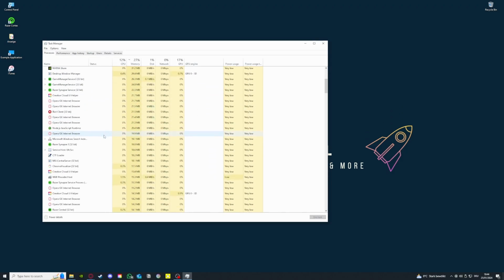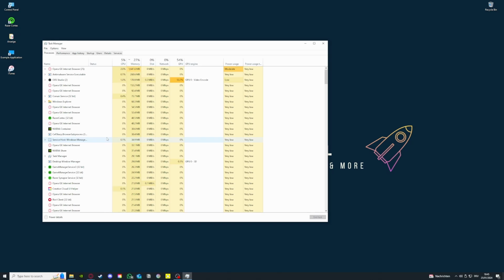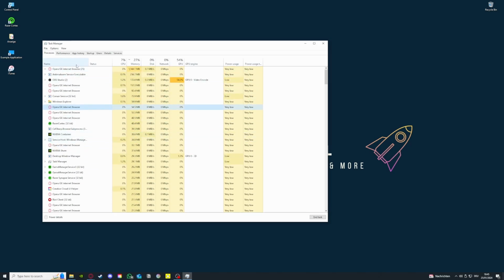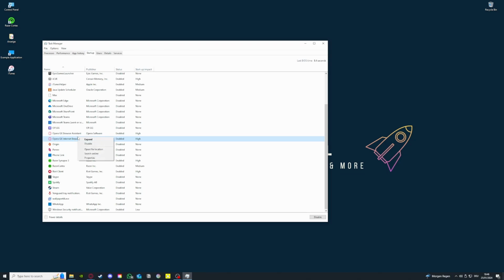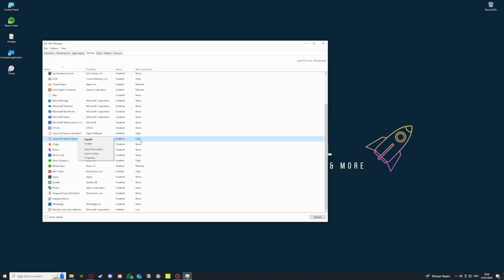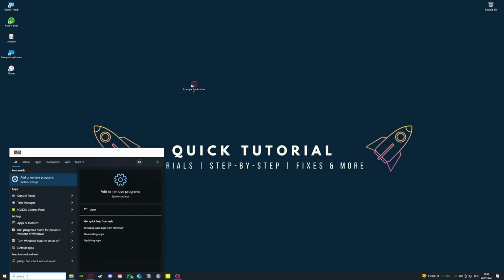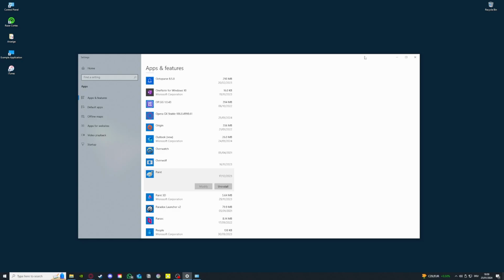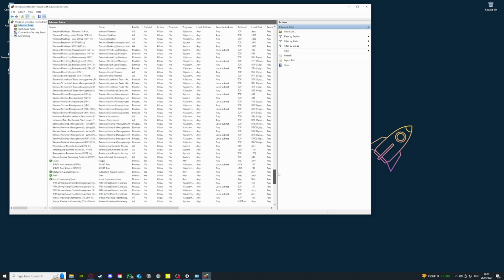DIALux Crash Fix – Freezing, Black Screen, Calc Errors – Tutorial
Stop DIALux crashes during calculations, scene edits, or exports. Fix memory issues, luminaire errors, and geometry crashes for reliable projects.

0:00 – Common crash scenarios in DIALux.

2:00 – Fix calculation crashes (update luminaires).

4:30 – Resolve freezing on large scenes.

7:00 – Geometry and plugin repairs.

9:30 – Stability patches and backups.

Ideal for professional lighting simulations. Tools: Project backup, log viewer.
Comment your crash details!

Keywords & Alternatives:
How to fix DIALux crashing, DIALux crash fix for Windows 10 / 11, Fix DIALux crashing on startup, DIALux not responding while editing – full fix, Fix black screen when opening DIALux file, DIALux freezes during large file operations, Fix DIALux crash when importing fonts or images, DIALux crashing after system update – how to fix, Fix DIALux X8 / 2019 / 2021 / 2023 crashing issues, Resolve DIALux crash when switching between tabs, DIALux crashes while exporting to PDF, Fix DIALux memory overload crash, DIALux keeps closing unexpectedly – fix, Fix DIALux crash when opening RAW files, DIALux freezes when using transparency or mesh fill, Fix DIALux crashing after plugin installation, Resolve DIALux workspace-related crashes, DIALux GPU acceleration crash